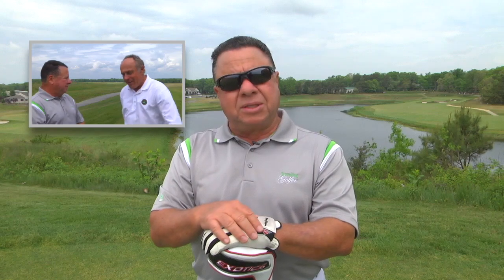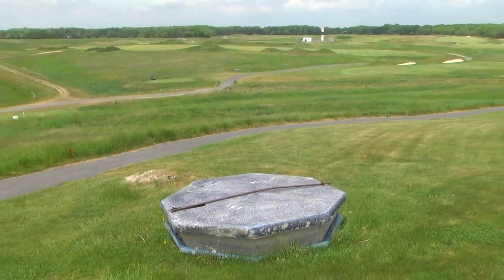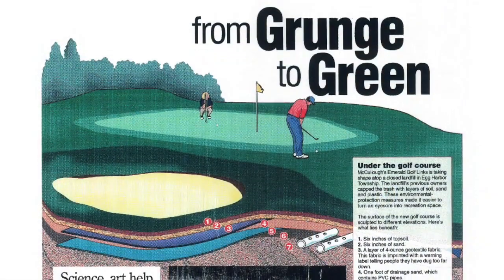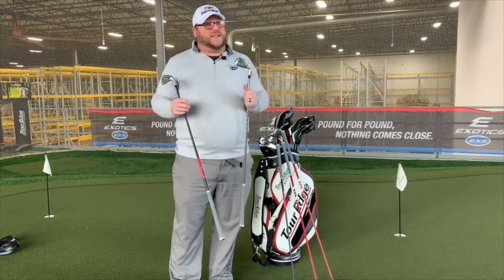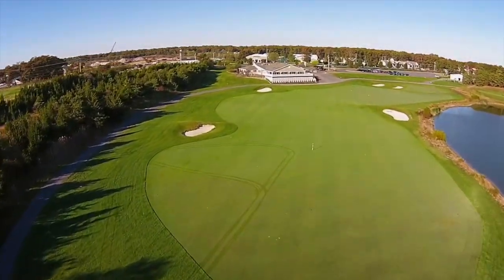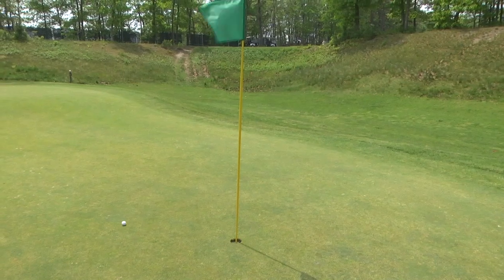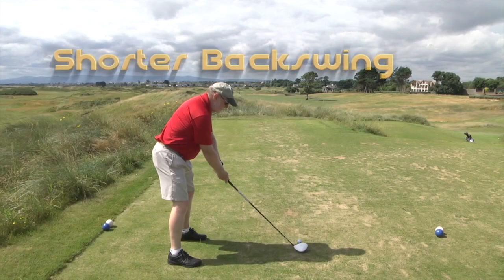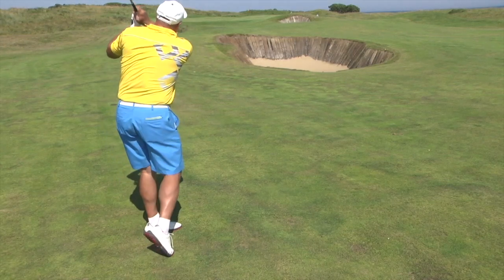Traveling Golfer at McCullough Golf Links